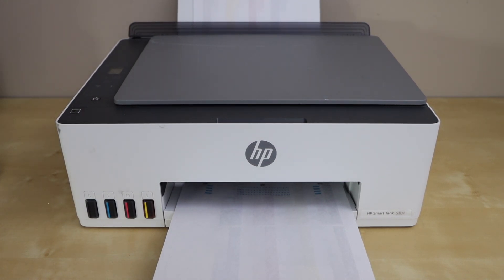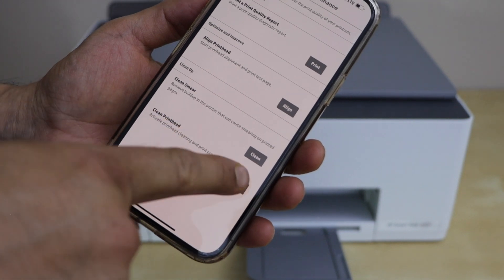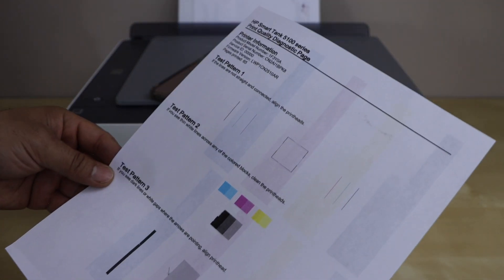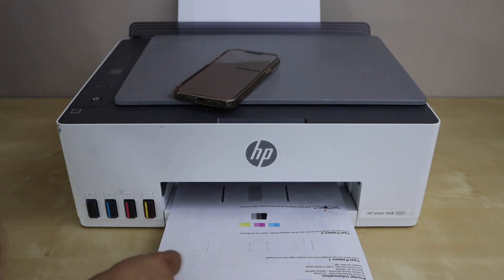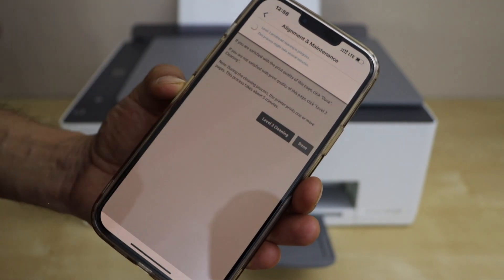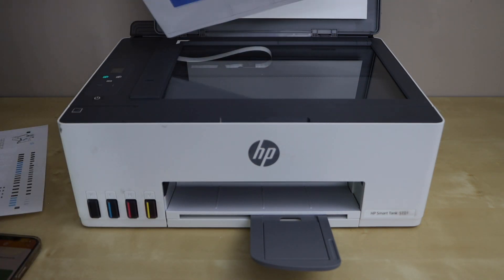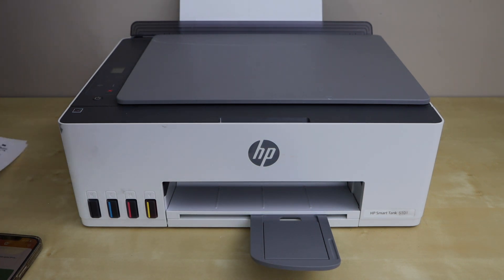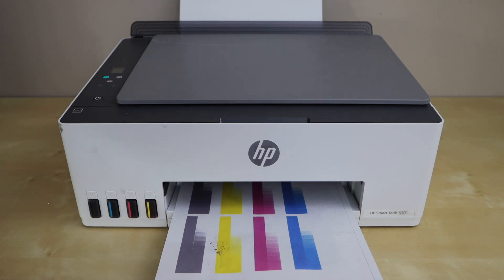HP Smart Tank Printer 5100, 5101, 5000 Automatic Printhead Cleaning To Fix Clogged BK, C, Y, M Ink..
This video reviews how to do the automatic printhead cleaning on the HP Smart Tank 5100 series printer or HP Smart Tank 5101, 5102, 5103 printer or hp smart tank 5000series printer to fix the clogged inks. This shows the step by step process to do the complete printhead cleaning and to restore the normal function of the printer. This will fix the black, magenta, Mayan or yellow ink that is clogged and not printing. If this method fails then you can do the manual printhead cleaning.
This process is explained here-
1- Switch on the printer
2- Go to HP Smart App
3- Select your printer
4- In settings go to the clean printhead and start.
5- Level 1 cleaning
6- Level 2 deep cleaning
7- Level 3 very deep cleaning.
8- Do test prints
9- If printer is working stop cleaning.
10- If after 24 hours no improvement, then repeat the process again.
11- If that fails then do the ink level check, fill ink tanks.
12- Last option is to do manual printhead cleaning
13- If that fails, replace printheads.